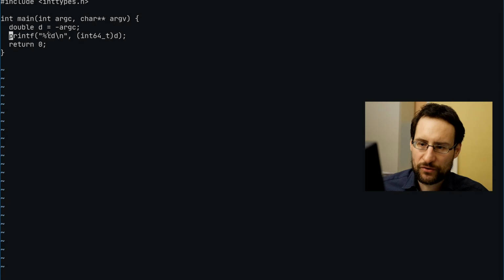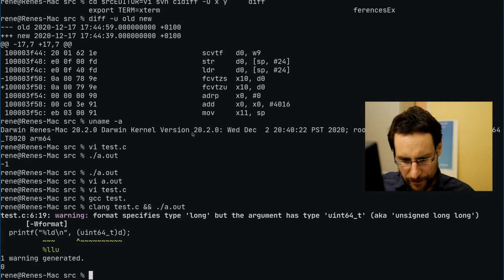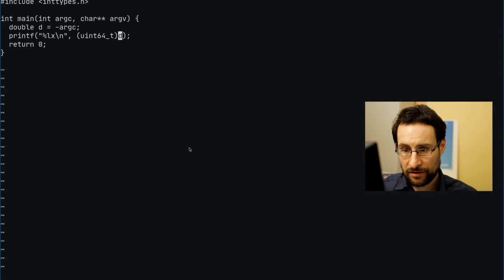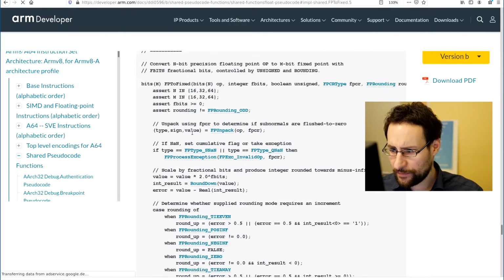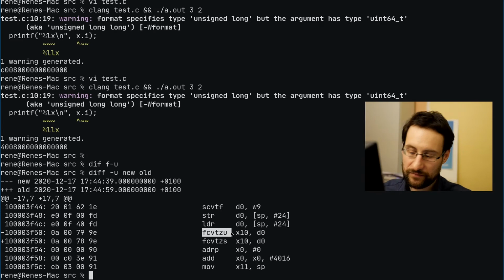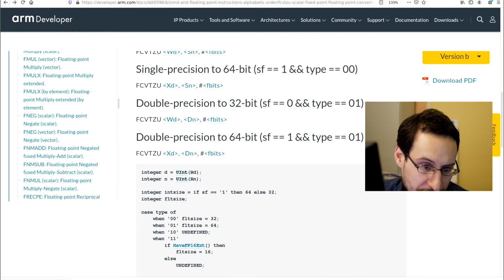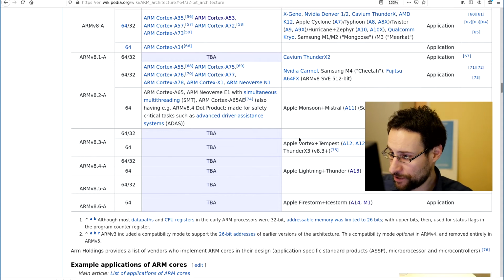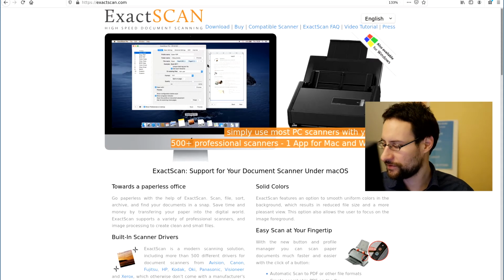Apple M1: this undefined C FP to Uint Clang cast implementation wasted hours of our time!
Apple M1 AppleSilicon ARM64! Ad: PCs & more @Amazon

0:00 Introduction
30:00 Testing
40:00 Comments & Discussion